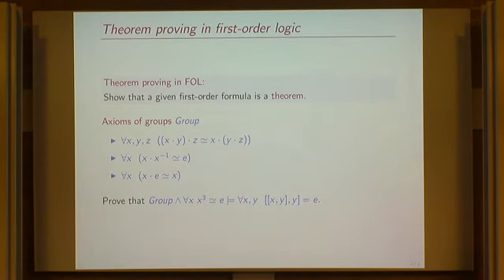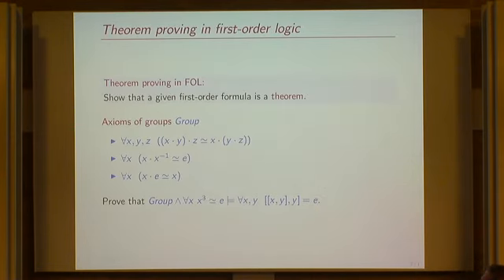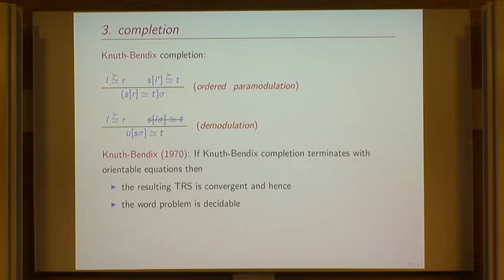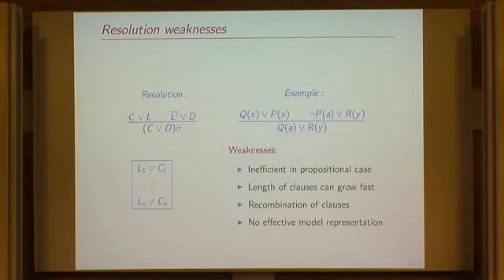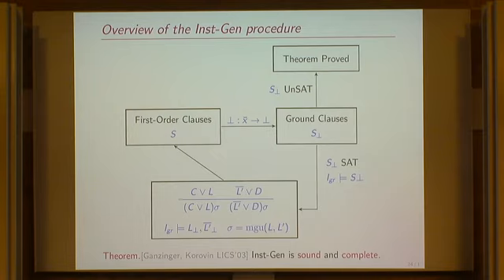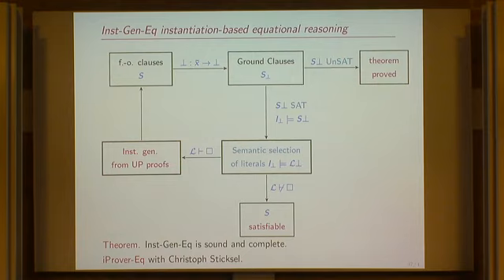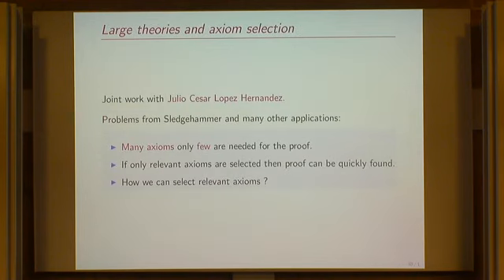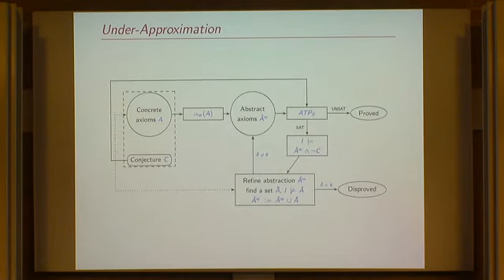Dr. Konstantin Korovin | Automated theorem proving in first-order logic: from superposition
Speaker: Dr Konstantin Korovin (University of Manchester)
Date: 27th Jul 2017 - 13:30 to 14:30
Title: Automated theorem proving in first-order logic: from superposition to instantiation